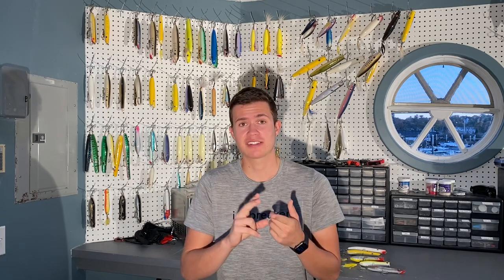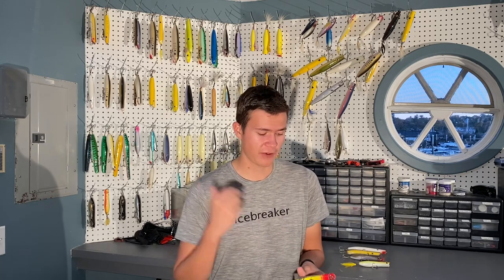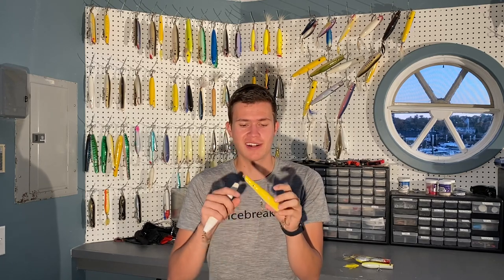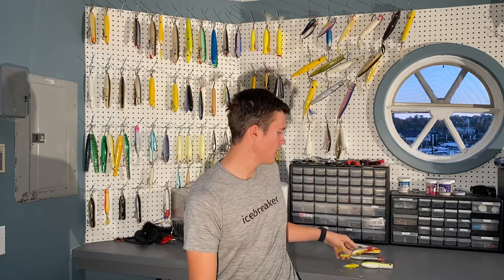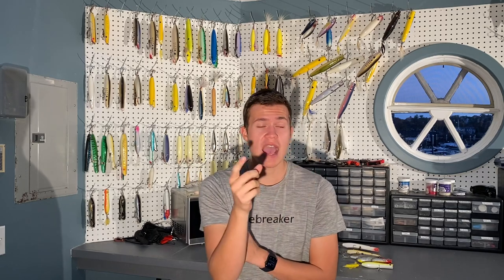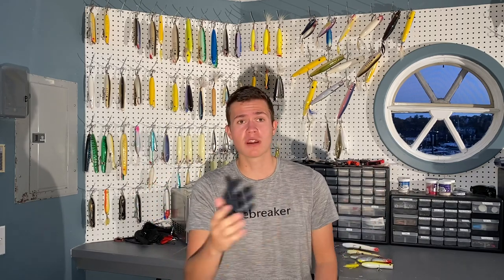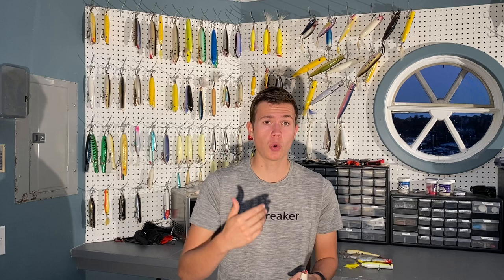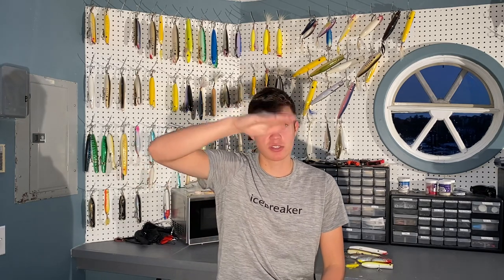How To Fish a Pencil Popper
In this I talk about how to catch monster striped bass with pencil poppers.

Fishing:
Head Net
Boga Grip (60lb)
Video Light
External Hard Drive